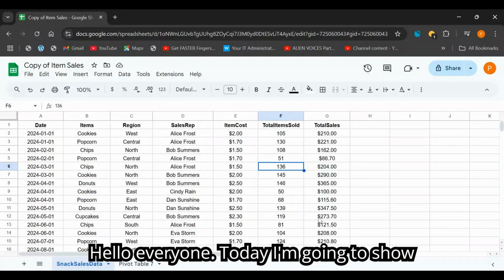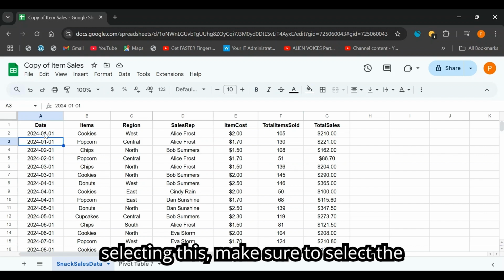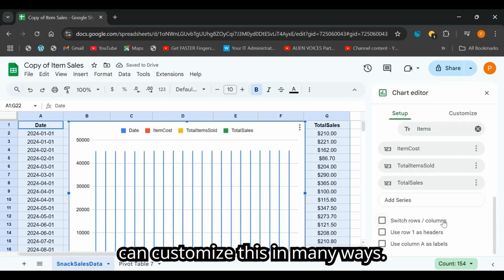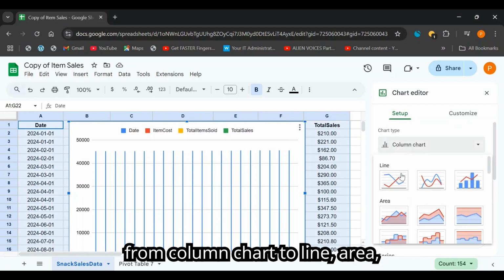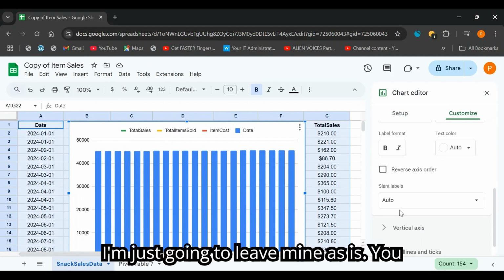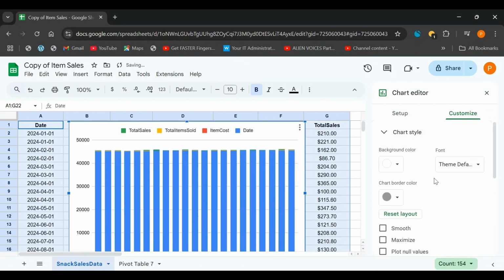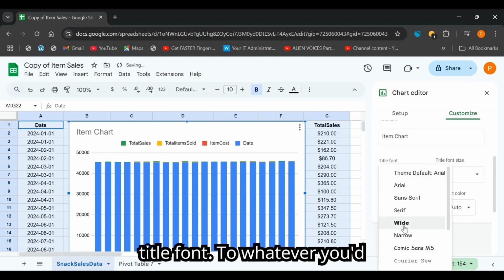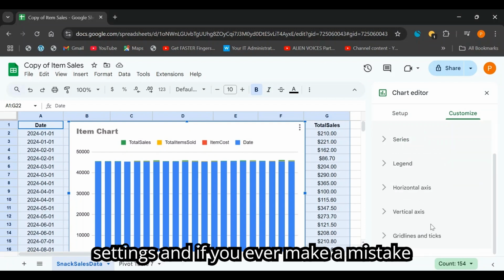How to Plot Google Sheets in Minutes!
Learn how to plot Google Sheets with ease in this step-by-step tutorial! Whether you're creating a pie chart, bar chart, line chart, or even a geo chart, we’ve got you covered. Google Spreadsheets offers powerful tools to turn your data into eye-catching visuals. This video is perfect for beginners and advanced users who want to create professional charts or graphs effortlessly.

By the end of this tutorial, you’ll have the confidence to create stunning visuals, whether you’re working on personal projects, school assignments, or professional presentations. With this guide, you’ll master the art of visual storytelling using Google Sheets' versatile tools.